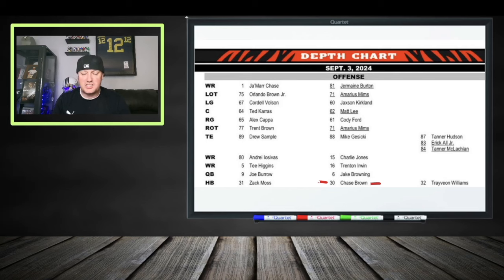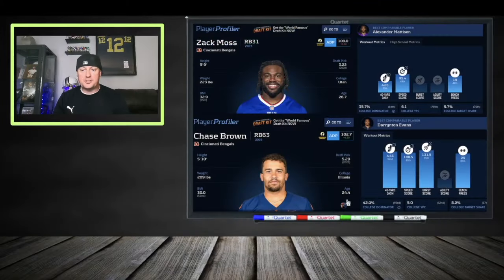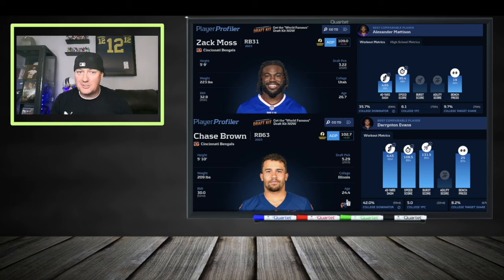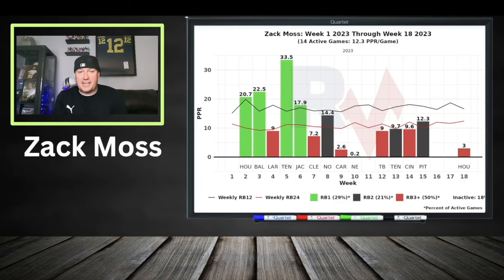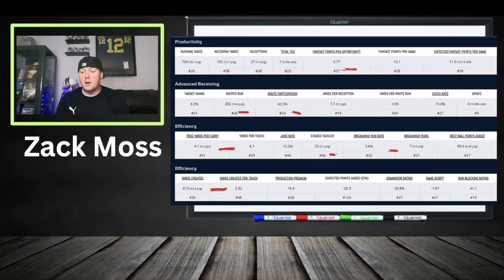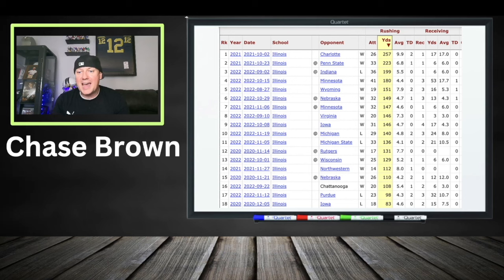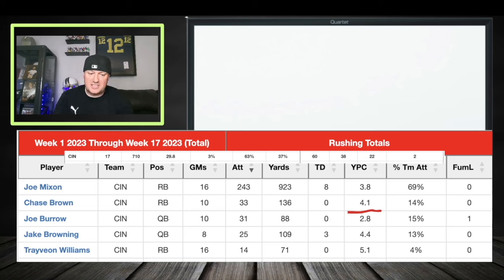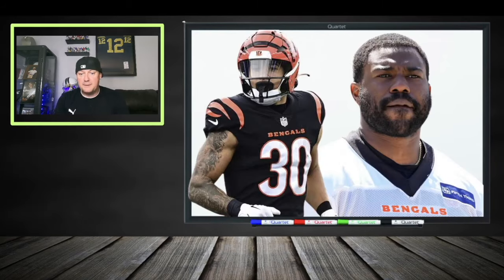Chase Brown LOSING Carries To Zack Moss - Zac Taylor Tells All About The Bengals' Depth Chart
Zack Moss was listed as the starter on the Cincinnati Bengals depth chart with Chase Brown as the backup running back. Which running will you want in fantasy football? Are you starting them in week 1 fantasy football?

hould out to COACH SPEAK INDEX on the Taylor Clip

Are you ready to dominate your fantasy league in 2024? Look no further! In this video, we're diving deep into the ultimate fantasy football strategy to help you identify the top sleepers, breakout candidates, and undervalued gems that your competitors will regret passing on. Get ready to outsmart your leaguemates and build a championship-worthy roster!

If you want to secure those critical points and clinch victory week after week, our experts have handpicked the players who are poised for a monster season using the hero RB draft strategy and pinpointing zero RB targets, while also highlighting dynamic wide receivers for those who like to zag while others zig. We'll discuss the latest ADP rankings, draft trends, and player analysis to equip you with the knowledge to make the right moves during your draft.

From the fantasy football sleepers who are flying under the radar to the potential league-winning rookies, we've got your back. Don't let your leaguemates make the same mistake twice - snatch up these late-round gems in both running back and wide receiver positions before they catch on and watch your roster flourish.

🚀 Here's a sneak peek at what you'll discover:

High-upside running backs are perfect for the hero RB strategy, carrying your team to victory.
Unstoppable wide receivers who could single-handedly win your matchups.
Dynamic running backs with explosive potential in both the running and passing game.
Late-round steals will make your draft strategy legendary, whether you're embracing the zero RB approach or not.
So, are you ready to outshine your competition with a killer fantasy football strategy?

Topics: 2024 fantasy football cheatsheet, fantasy football sleepers, fantasy football busts, fantasy football avoid, fantasy football targets, dynasty fantasy football,fantasy football,dynasty football,dynasty trade show,dynasty trades hq,dynasty trades to make now,dynasty rookie draft strategy,dynasty football 2024,2024 dynasty fantasy football,dynasty trade targets,dynasty fantasy football 2024,dynasty buy low,dynasty buy low targets,dynasty trades to make,dynasty trade value,dynasty buys,dynasty rankings,dynasty fantasy football strategy,dynasty startup, dynasty mock draft, dynasty mock